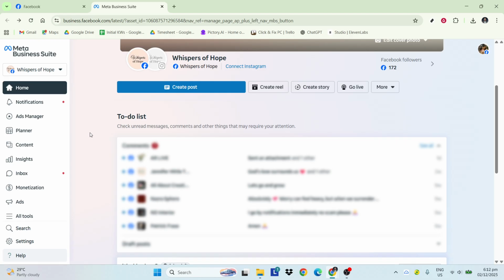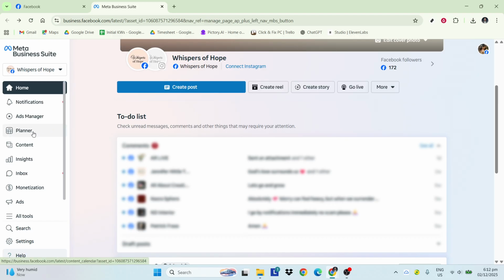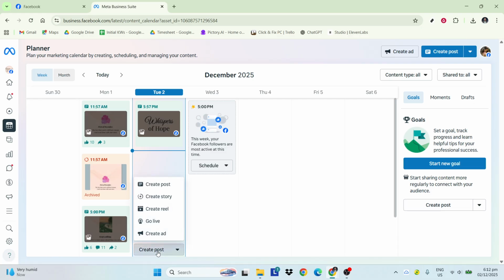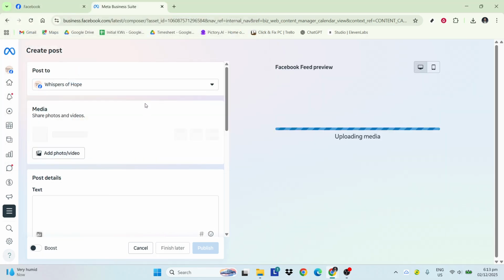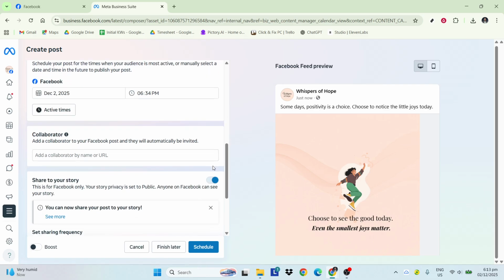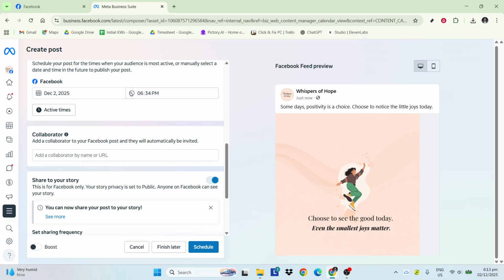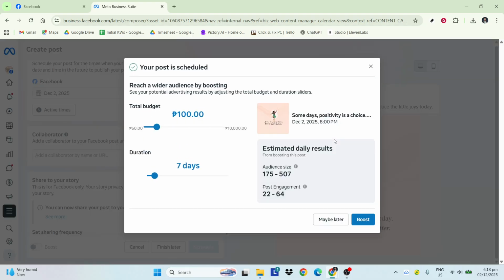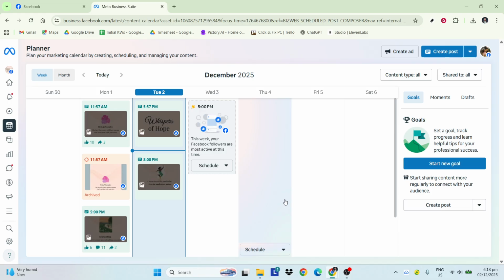How to Schedule a Facebook Post in Meta Business Suite - 2026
A simple guide to help you schedule posts on Facebook efficiently using Meta Business Suite.

Steps
• Open Meta Business Suite → Sign in → Go to Posts & Stories.
• Click Create Post → Add text, images, or videos → Select Facebook page.
• Click Schedule → Choose the desired date and time → Click Save/Confirm.
• (Optional) Review Scheduled Posts → Edit or reschedule if needed.
• Monitor Post Insights → Check engagement after publishing → Adjust future schedules accordingly.

Timestamps
0:00 (How to Schedule a Facebook Post in Meta Business Suite - 2026)
0:05 Open Business Suite → Go To Posts & Stories
0:20 Create Post → Add Content → Schedule
0:40 Review Scheduled Posts → Monitor Engagement

Helpful Tips: Schedule Posts, Edit Scheduled Content, Track Engagement